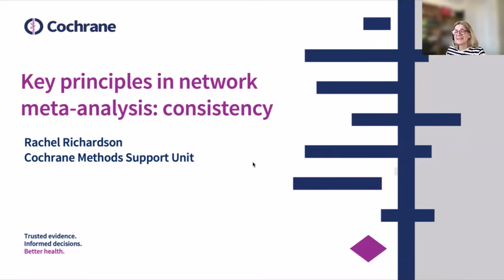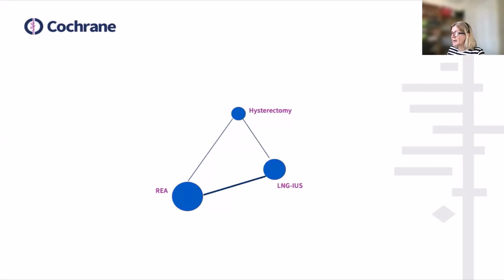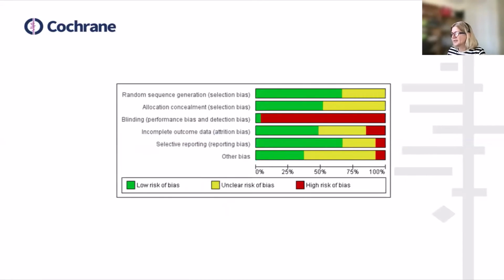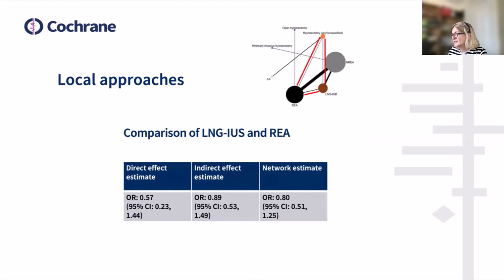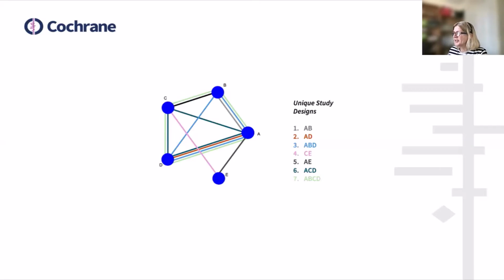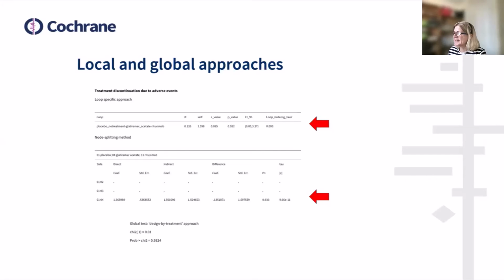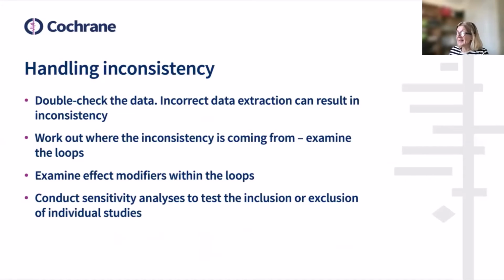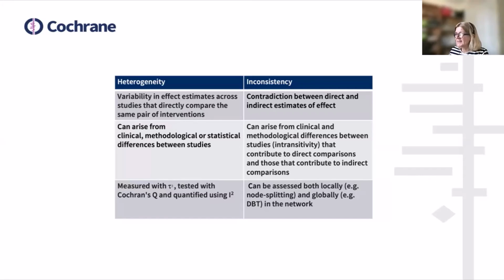Key principles in network meta-analysis: consistency